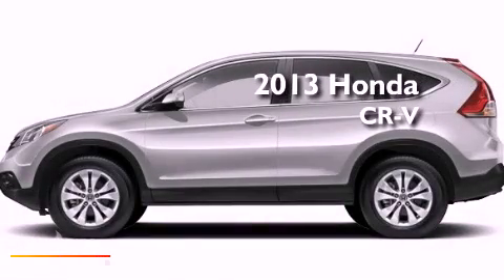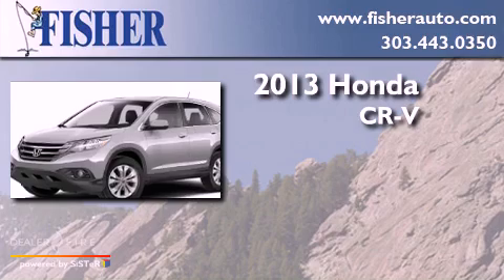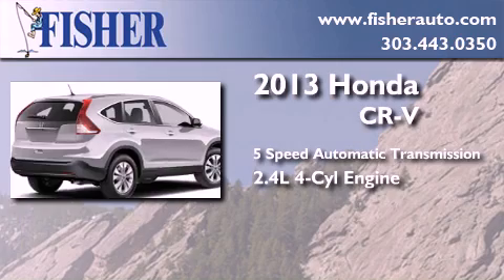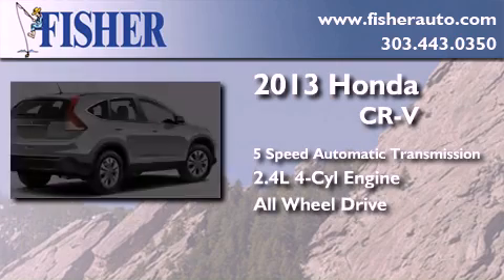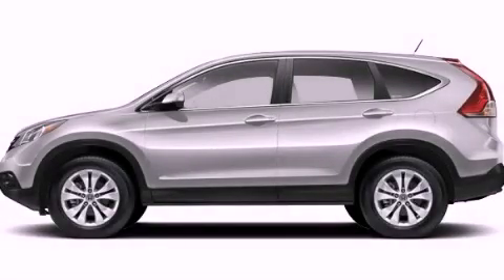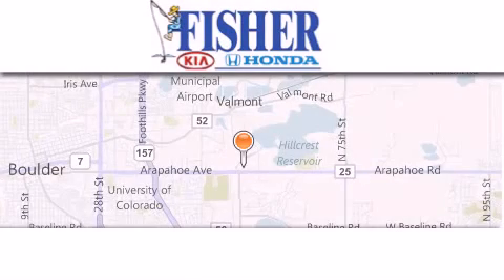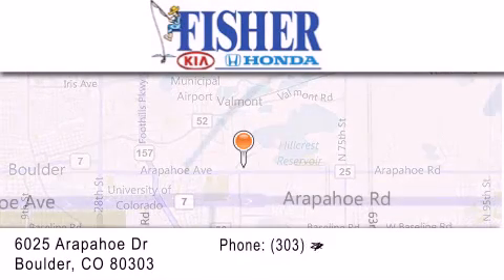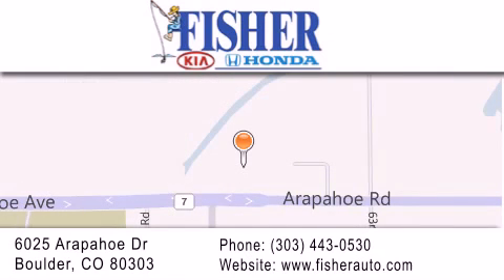2013 Honda CR-V Louisville CO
Year : 2013
 Make : Honda
 Model : CR-V
 Engine : gas i4 2.4l/144
 Trans . : automatic
 Exterior : white

 Interior : tan
 Stock : 135326

 2013 Honda CR-V Boulder CO